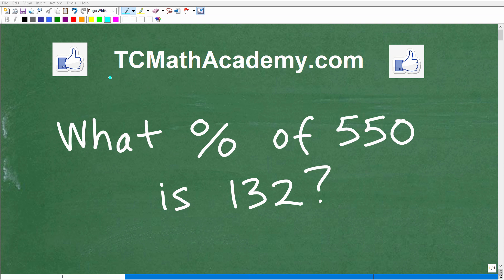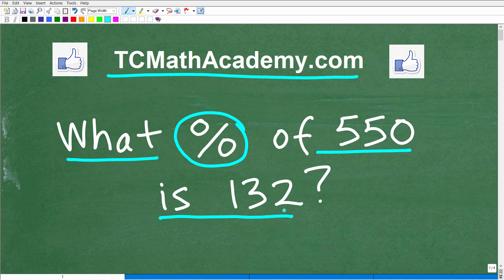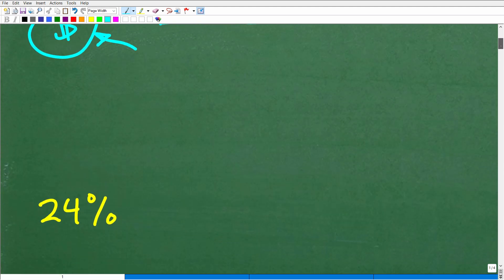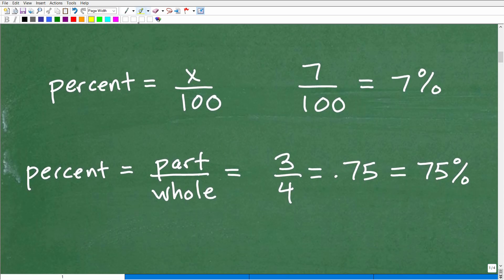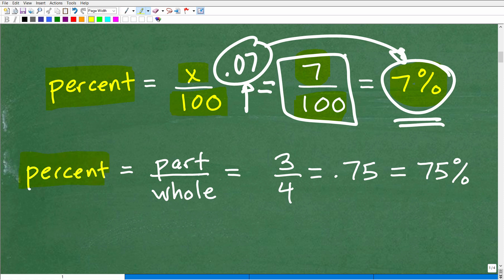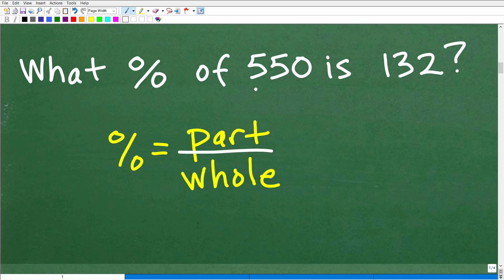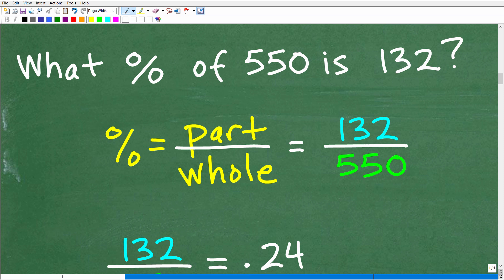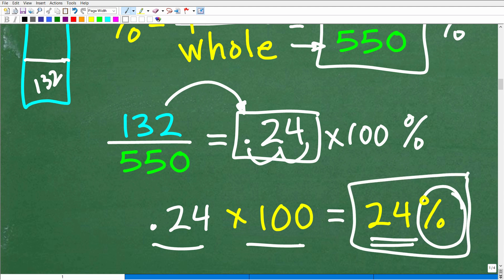What percent of 550 is 132? How Well Do You Understand Percent?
How to figure out the percent of one number out of another number.